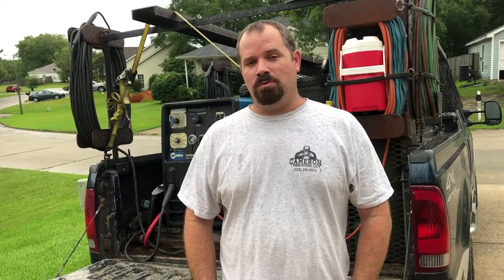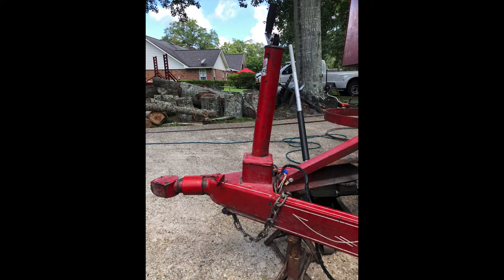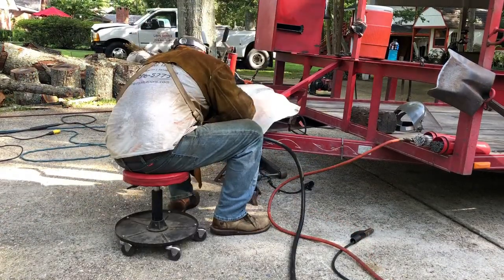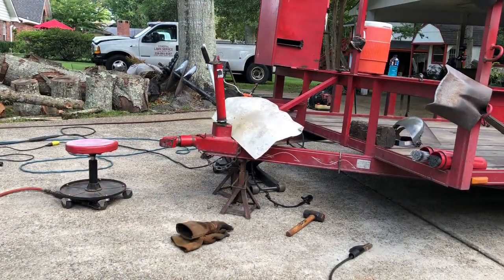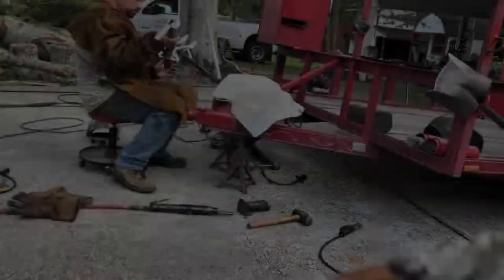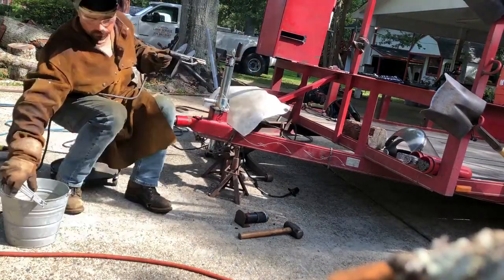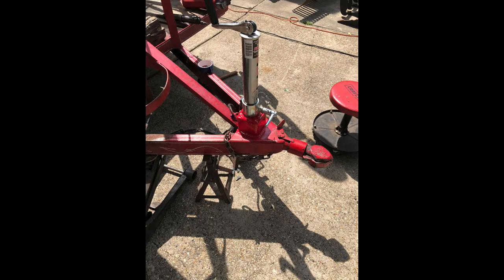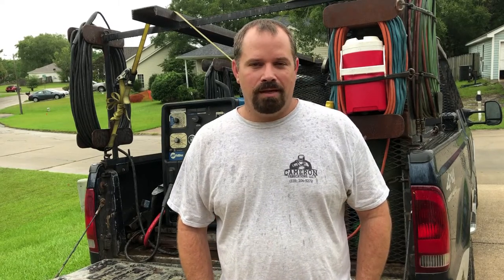Mobile Welding Services - How To Replace a Broken Trailer Jack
In this video I will show you one of my recent projects where I replaced a bent trailer jack and the tools I used to make easy work of it.

Cameron Fabrications offers mobile welding, metal fabrication, equipment / welding repairs, sandblasting, and painting to the Mississippi Gulf Coast.